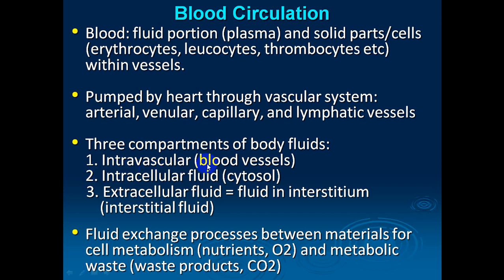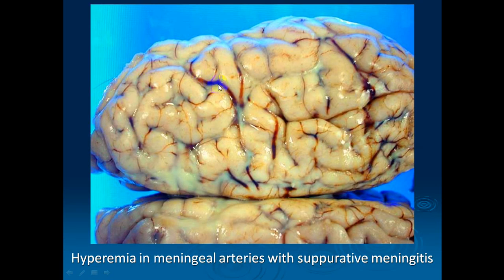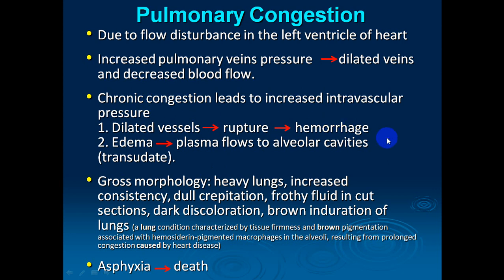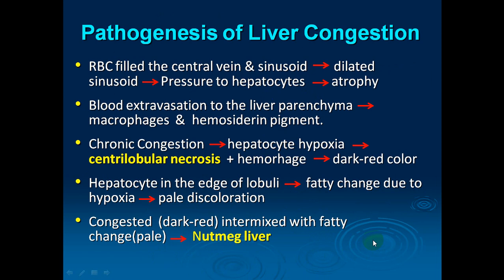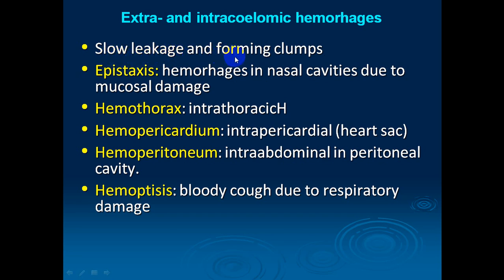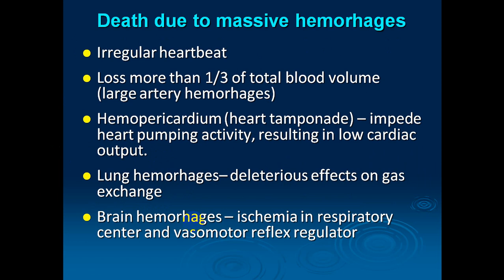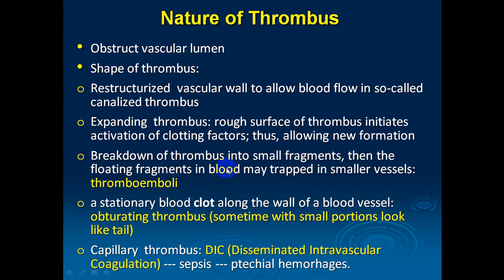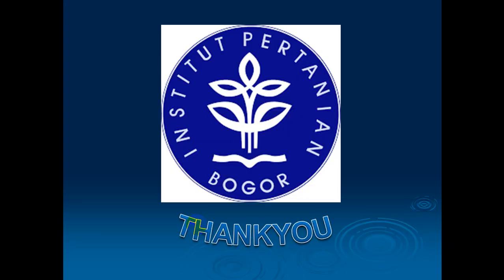Lecture Material of Circulatory Disturbance part 1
This lecture series, designed for third-year veterinary students as an integral component of the General Pathology (Patologi Umum) Subject in School of Veterinary Medicine and Biomedical Sciences IPB University-Indonesia, offers a meticulous exploration of circulatory disturbances. Encompassing a panorama of intricate anomalies impacting animals, the curriculum delves into the etiological underpinnings and pathological intricacies characterizing conditions such as ischemia, thrombosis, embolism, and hemorrhage.